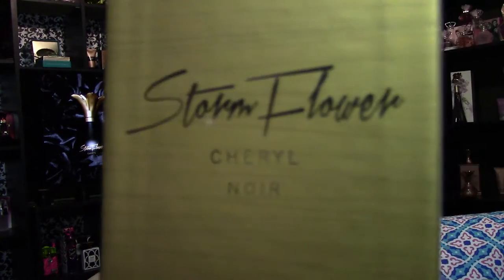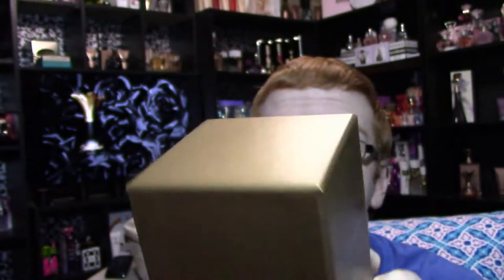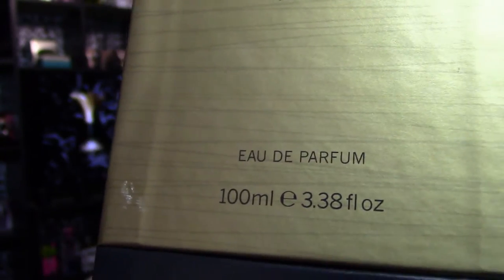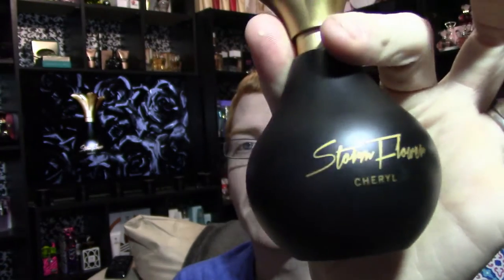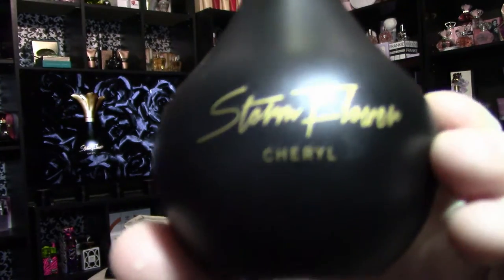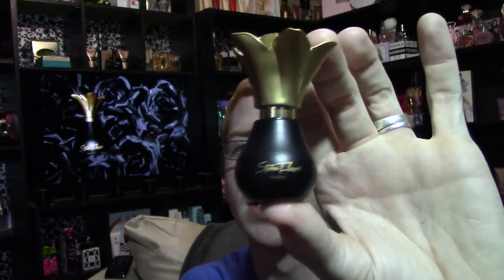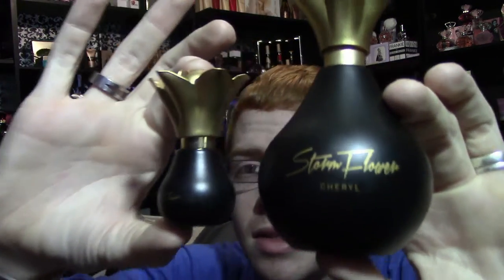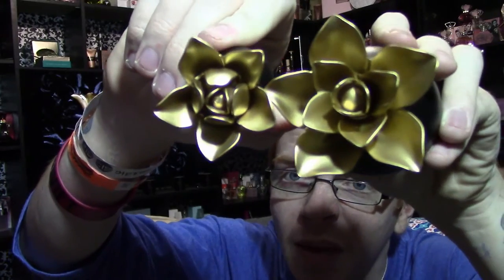StormFlower Noir By Cheryl Perfume Review 🌟 Among the Stars Perfume Reviews 🌟